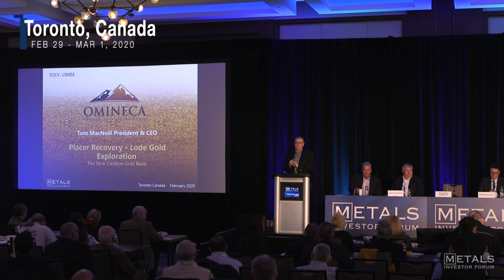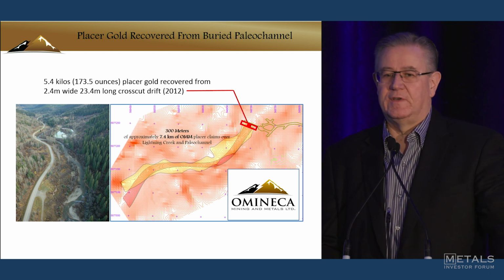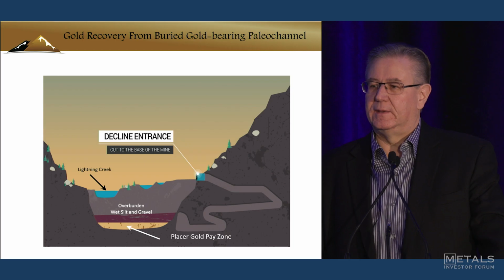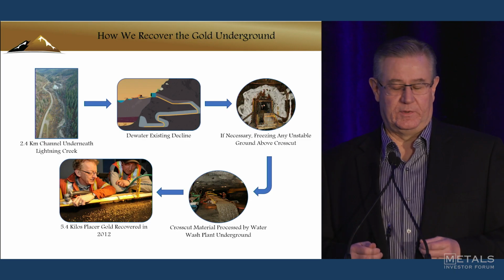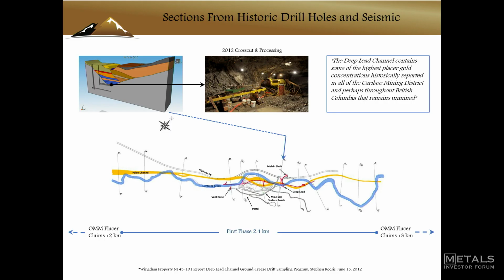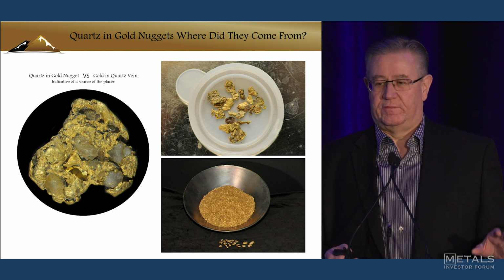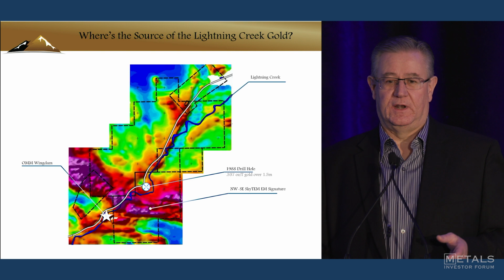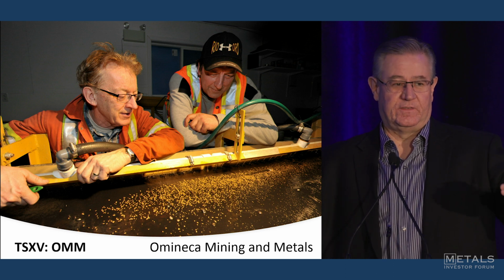Tom MacNeill, CEO of Omineca Mining and Metals at Metals Investor Forum on March 1, 2020 in Toronto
Tom MacNeill, President and CEO of Omineca Mining and Metals Ltd. (TSX-V: OMM) delivers a presentation at Metals Investor Forum on Feb 28 - Mar 1, 2020 in Toronto.

Don’t forget to sign up for Metals Investor Forum’s Video Library